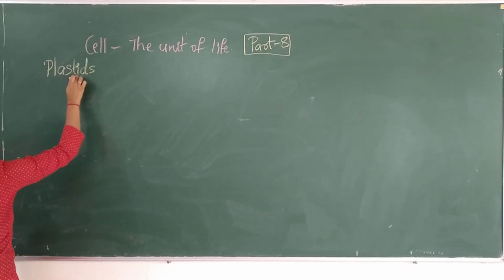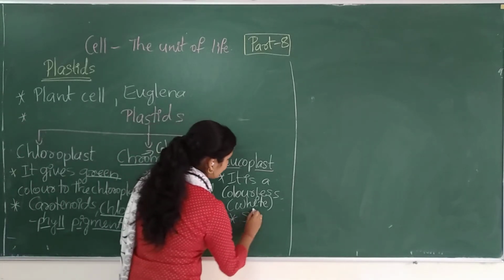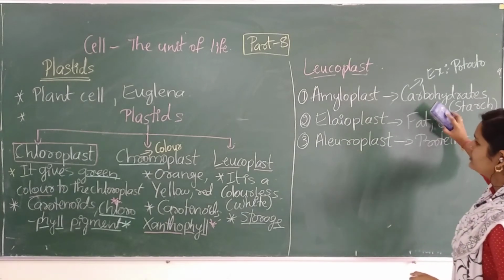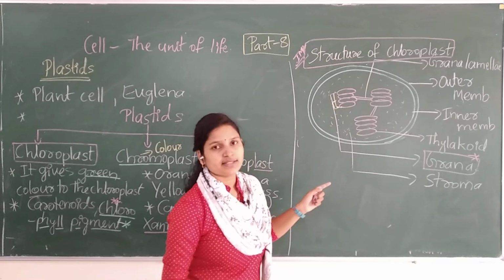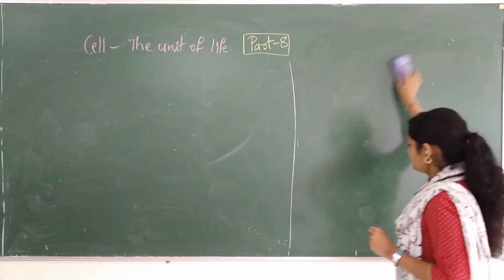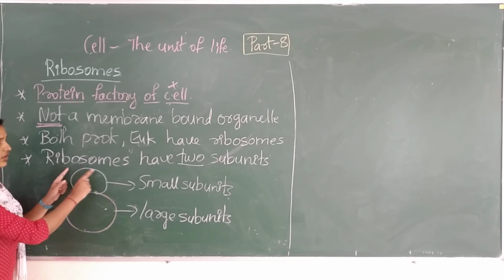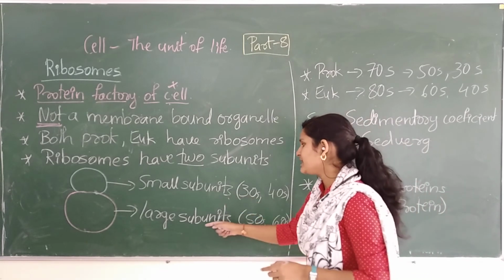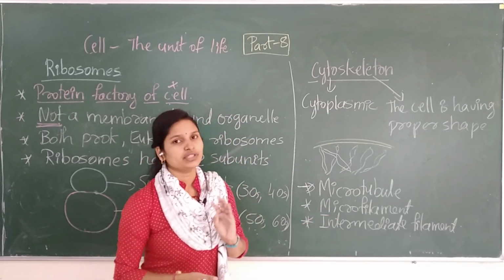PU - I || Biology || Cell The Unit of Life || Part 08 || By Prof . Triveni Chavan